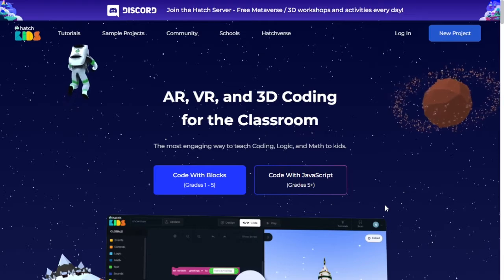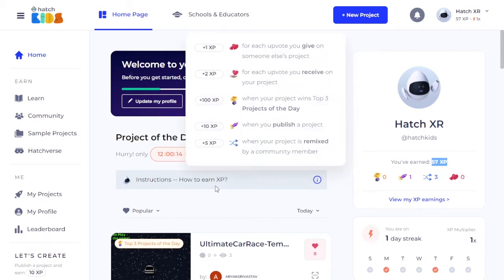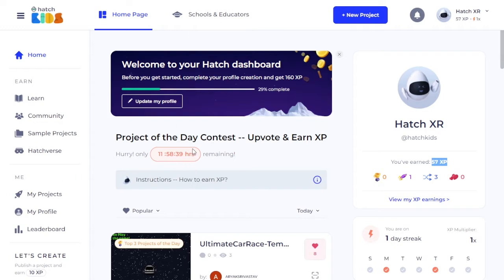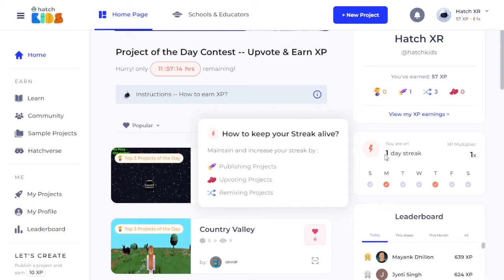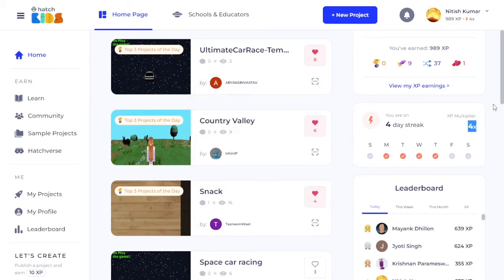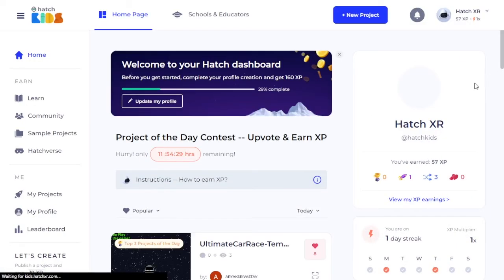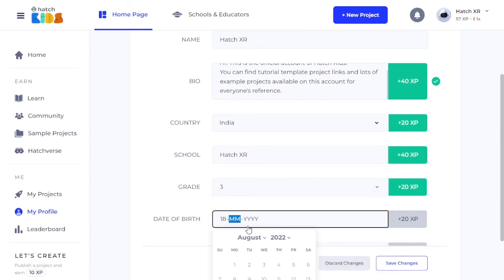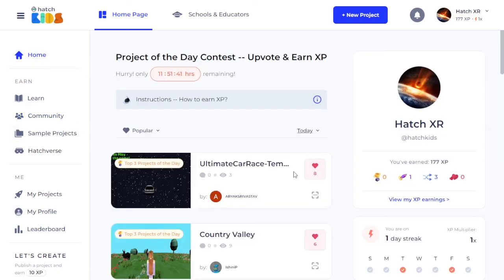Hatch XR Student Dashboard Walkthrough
Introducing a brand new student dashboard for our young Hatchers to help them interact with the community and build more fun and cool games.

Also introducing:

1. XP - Experience Points - the more you use Hatch and interact with other Hatchers, the more XPs you get.

2. Daily Streak - Increase your XP multiplier by using Hatch on a regular basis and maintaining your streak

3. Project of the Day contest - Top 3 most voted projects in a day are awarded 100 XP each. Publish a project and compete with other projects created in the day to achieve the highest rank.